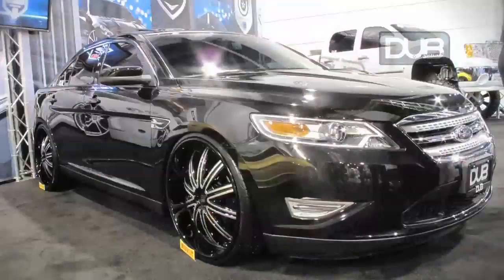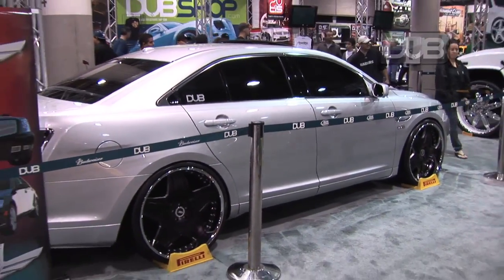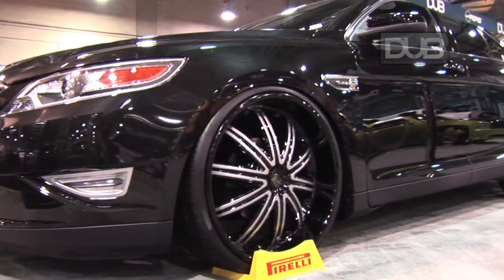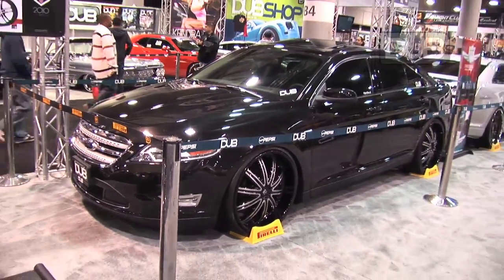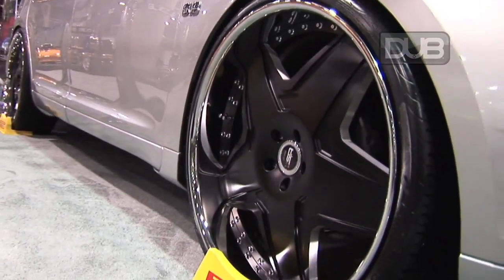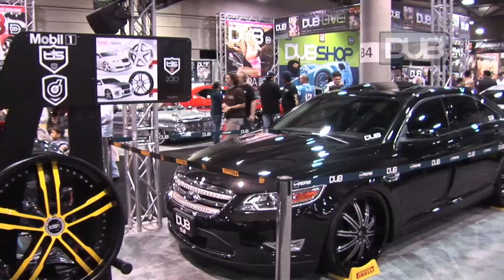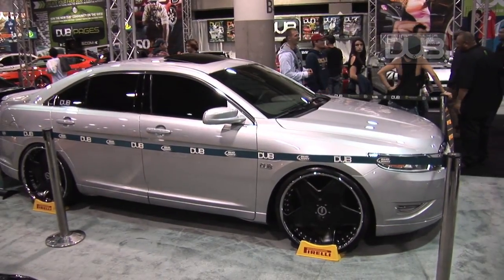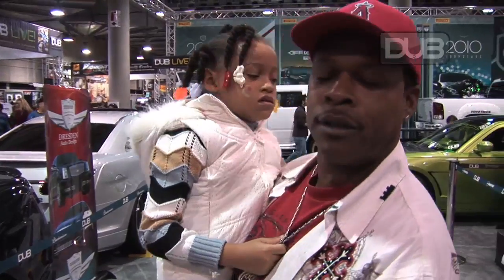LA loves the DUB Edition 2010 DUB Edition Ford Taurus SHO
If you missed the 2009 LA Auto Show, then you missed the DUB display and the DUB Edition 2010 DUB Edition Ford Taurus. The DUB booth was a major attraction at the show and the Taurus impressed the crowd. For more on the 2010 DUB Edition Ford Taurus SHO,